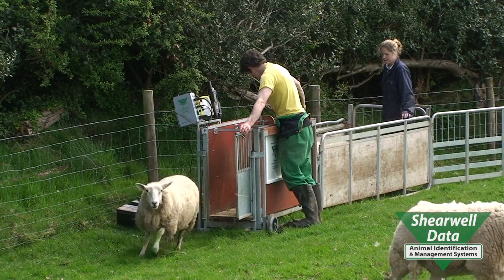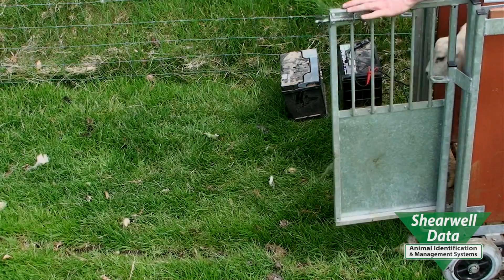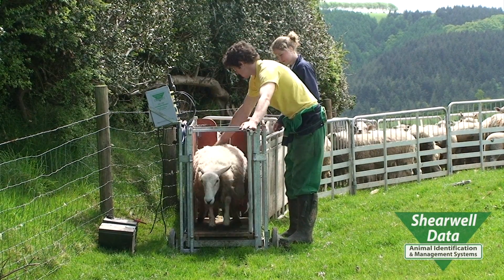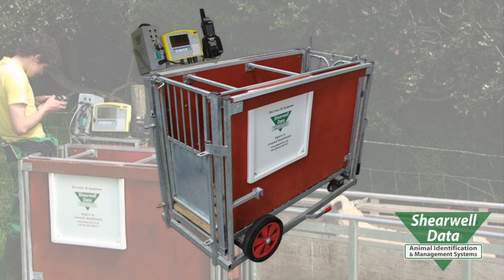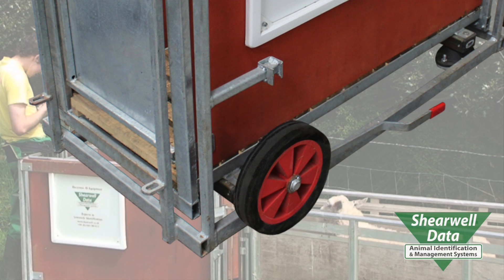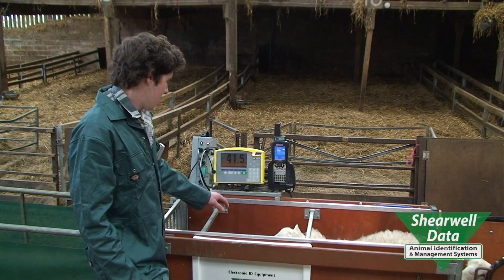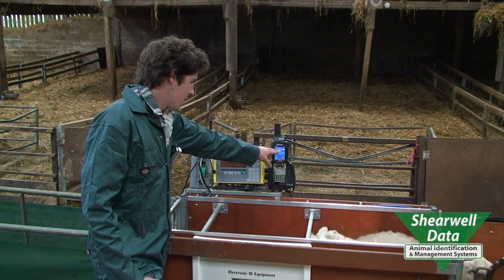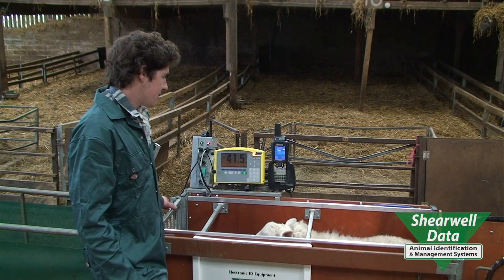Shearwell Data - Sheep Management Crate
Use with our Race Reader & Stock Recorder for automatic hands-free data capture.

Shearwell Data Ltd has designed the sheep weigh crate so that it maximises the efficiency of read by reducing areas that could cause interference and thus creating a weigh crate that is very effective. Trials have shown that over 400 more sheep can be weighed and recorded using an electronic weigh crate fitted with a static reader than can be read and recorded manually in one hour.

FarmWorks by SDL uses this data to assist the identification of productive and efficient stock providing weight gain reports that help to compare dams, sires, breeds, management groups or the source of the stock.